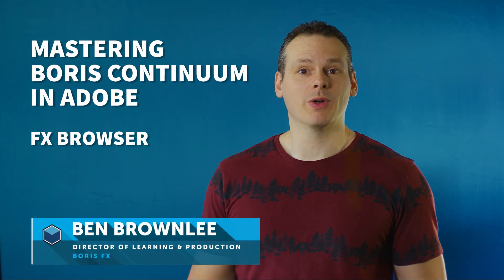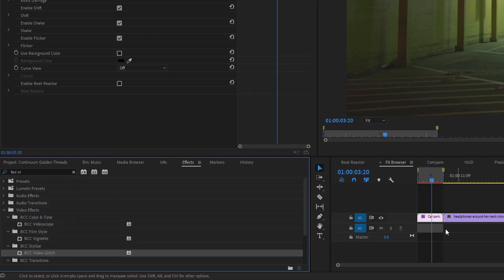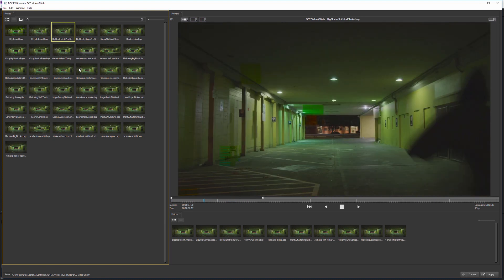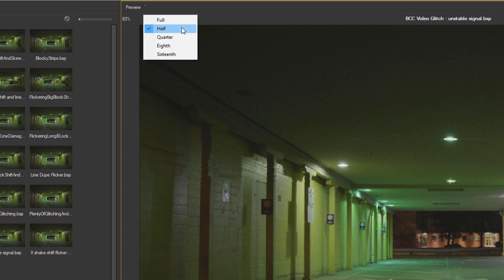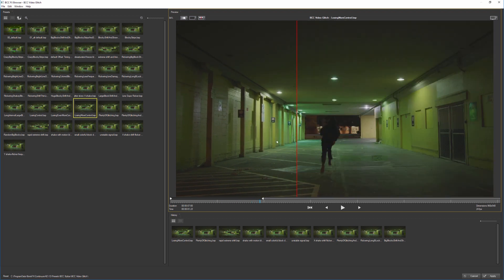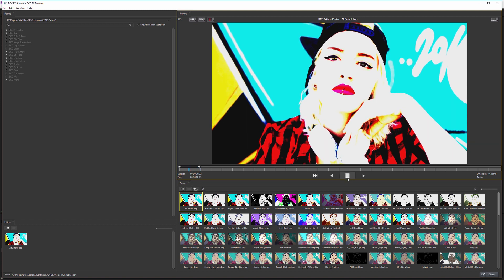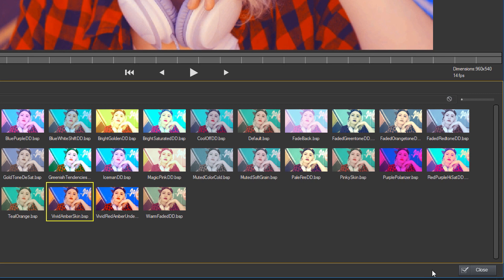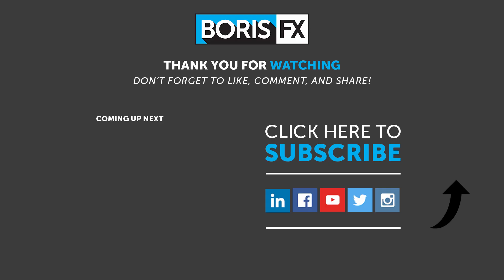[Adobe] Mastering the FX Browser with Boris FX Continuum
Save time previewing and applying the thousands of presets included with Boris FX Continuum by using the FX Browser in Premiere Pro.  In this short tutorial, you will learn how to use it to find and apply a preset or how to find inspiration for an effect.

The FX Browser is found in every Continuum plugin and features Compare and History tools, to make it easy to find the perfect preset.

This tutorial features Premiere Pro but the FX Browser works in the same way in Adobe After Effects too.

Effects used: BCC Video Glitch, BCC Two Strip Color, BCC FX Browser